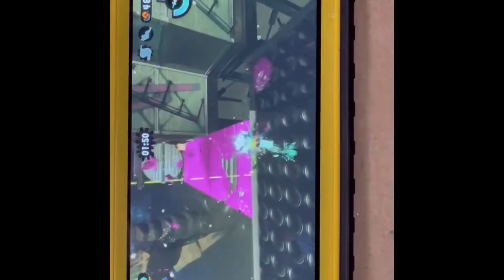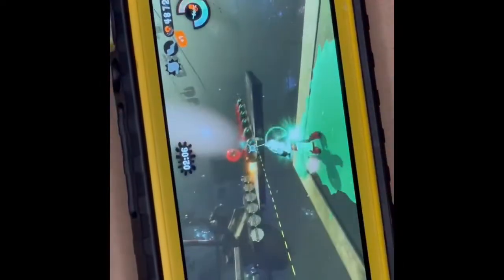Splatoon hacks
Sorry about the video looks, but enjoy!